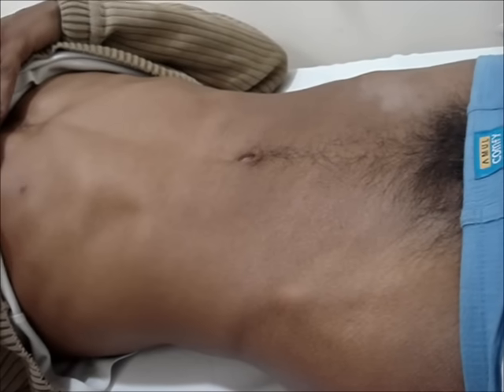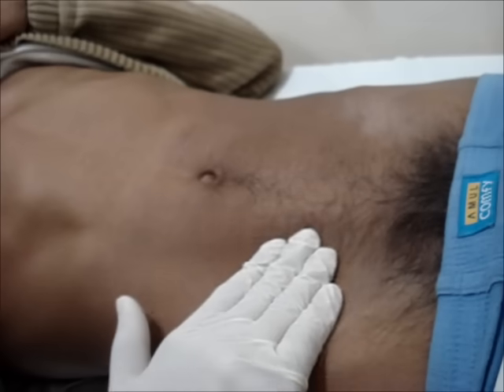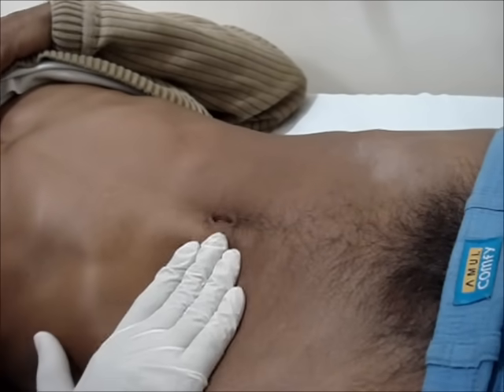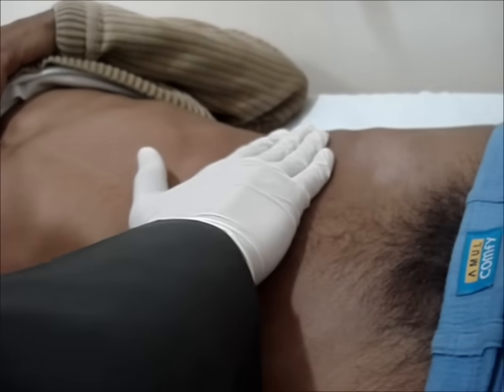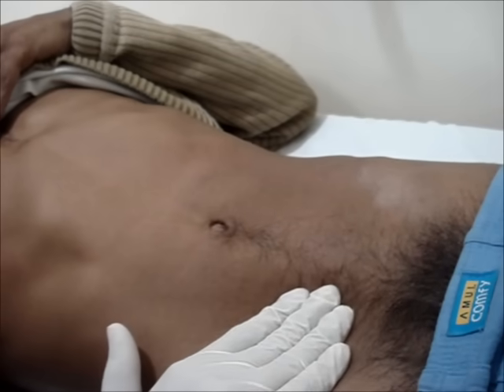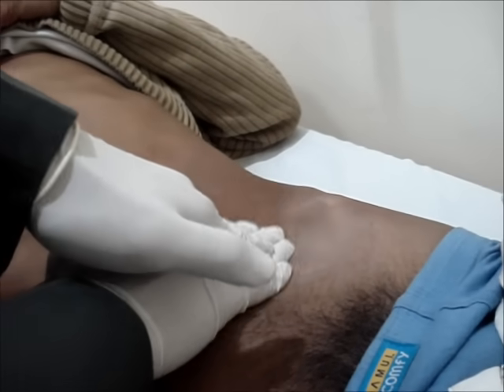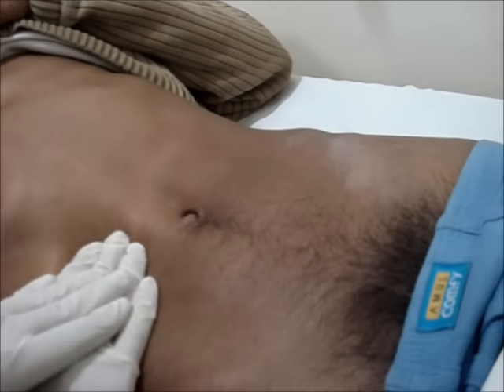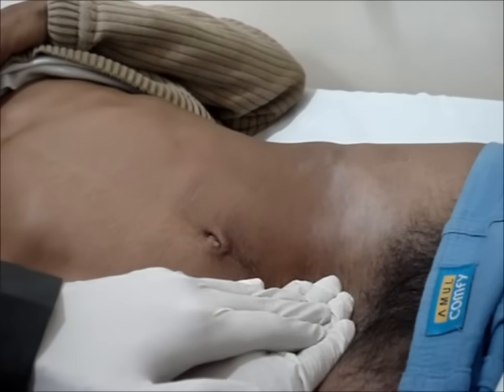Abdominal Examination, systematic abdominal palpation.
Here in this video I want to demonstrate examination of abdomen.
Before examination of abdomen patient confidence should be gained.patient should lie flat on his back comfortably. Ask the patient to relax and breathe slightly deeply keeping his mouth open in order to keep his abdominal muscles in a relaxed state. This facilitates proper abdominal palpation.
Now abdominal palpation always done in two steps- superficial palpation and deep palpation.
In superficial palpation use flat surface of the hand, mainly flexure surface of fingers. Abdominal palpation should be done in systematic manner from one quadrant to another, either clock wise or anticlock wise.
It is always advised to start abdominal examination from the farthest site from the disease site.
While going for deep palpation it is better to use both hands, keeping one above the other. It is a good practise to keep patient engaged with conversation while palpating abdomen, to keep his attention off from palpation and abdominal muscles relaxed for better palpation.
On deep palpation keep the flat surface of one hand on abdominal wall and put pressure from other palm and try to feel deep abdominal pathology from the flat surface of contact hand.
While examination look at the change in facial expression as sometimes patient never tell about of pain while palpating, but there is change in facial expression due to pain.